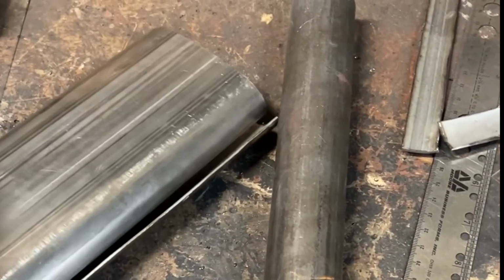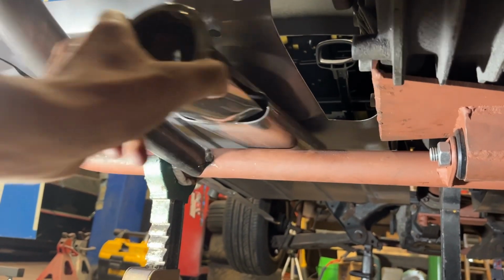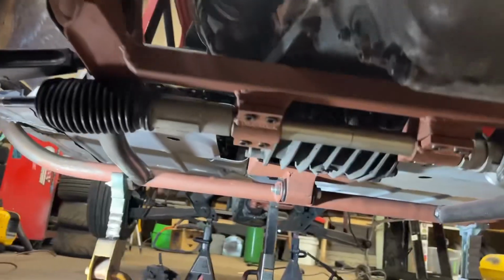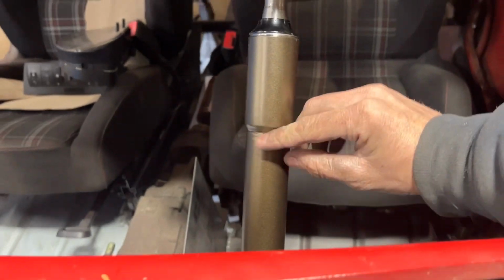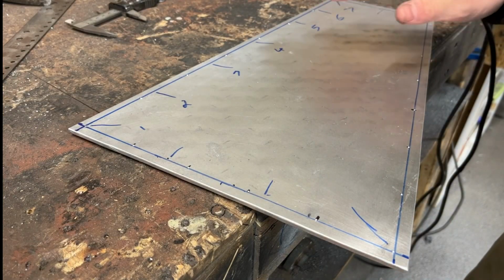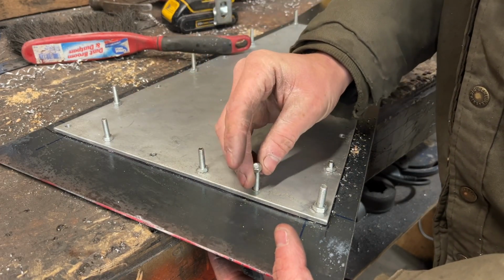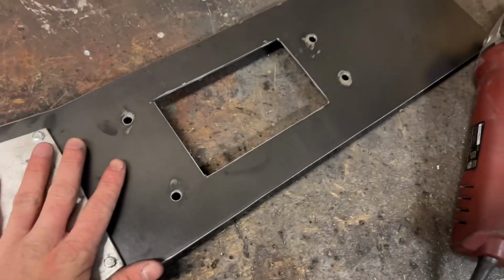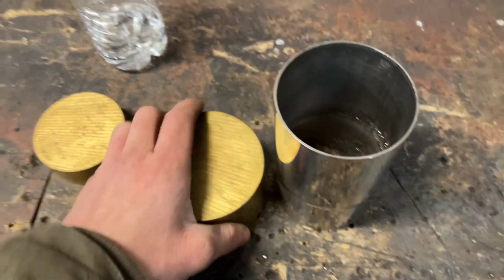HOLDING A CUP WITH NO HANDS!!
Moving forward with the interior, quite pleased on how this is all turning out.